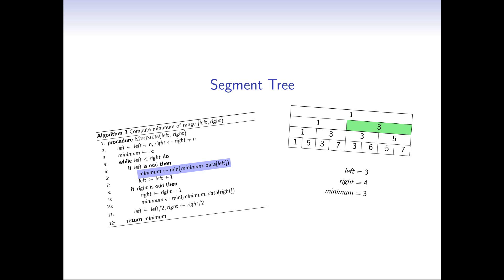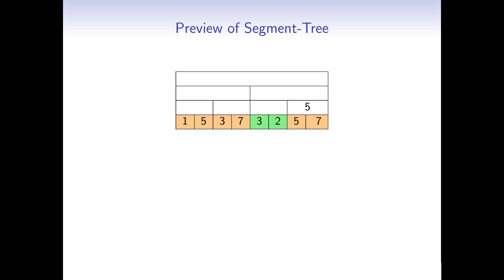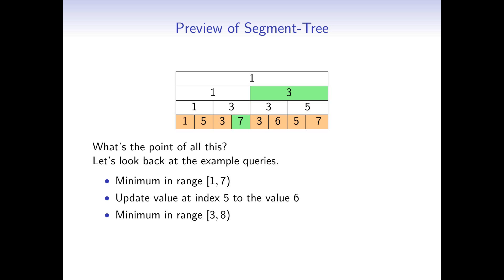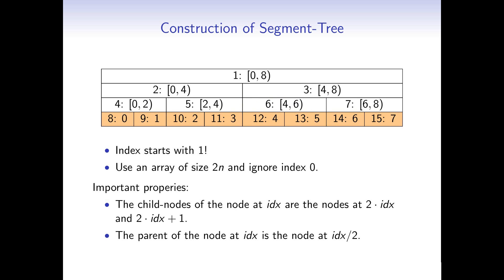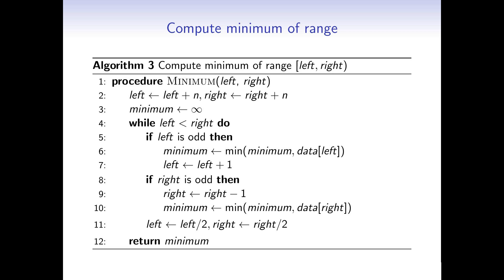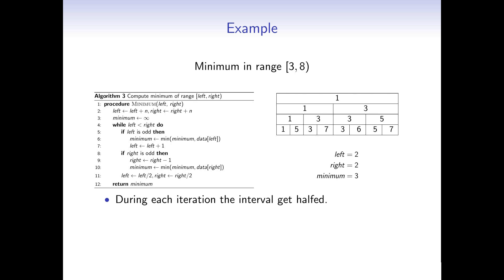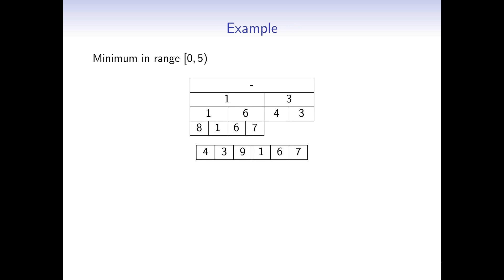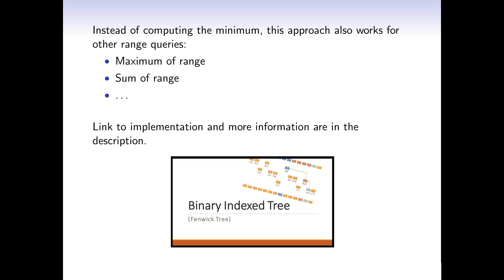Efficient Segment Tree Tutorial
Tutorial for a simple and efficient data structure.